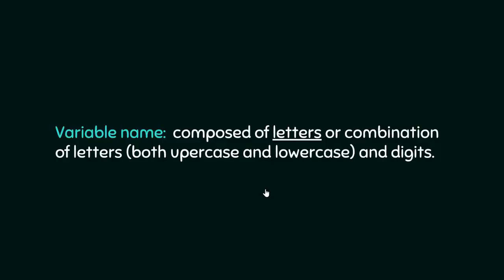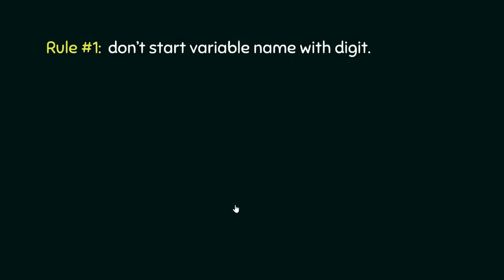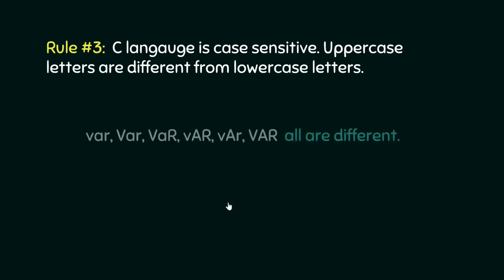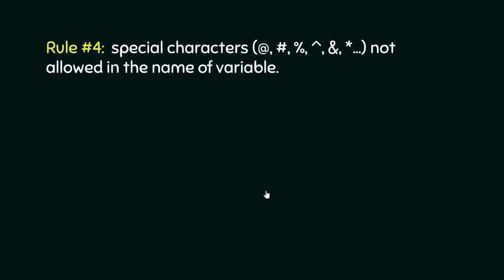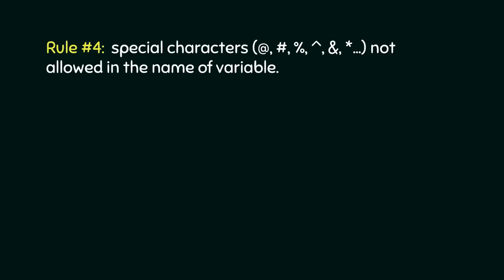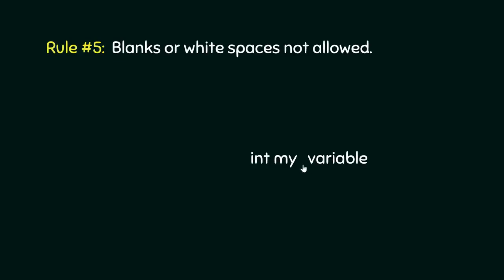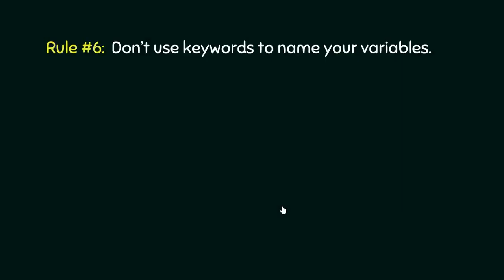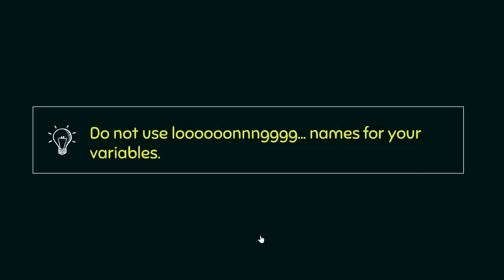Variable Naming Conventions